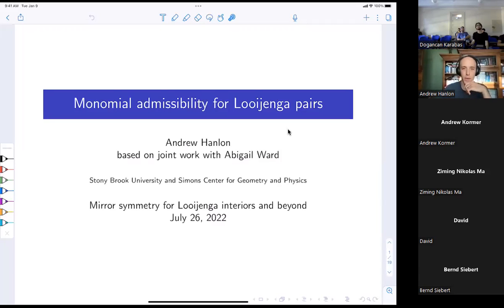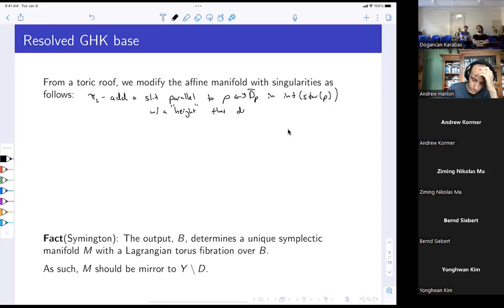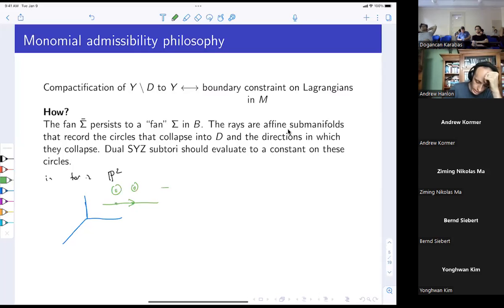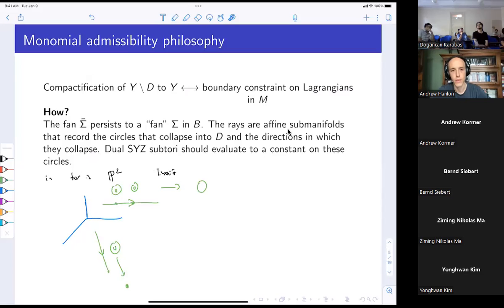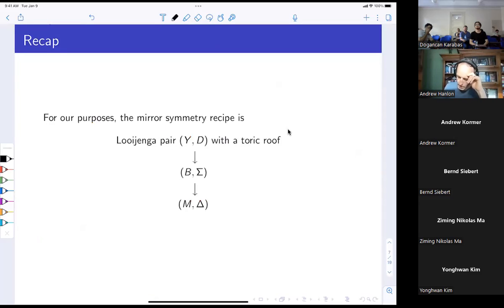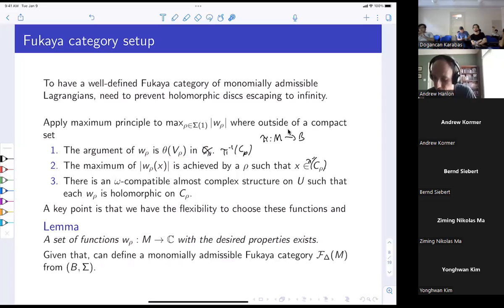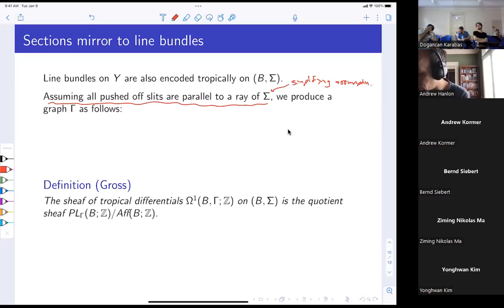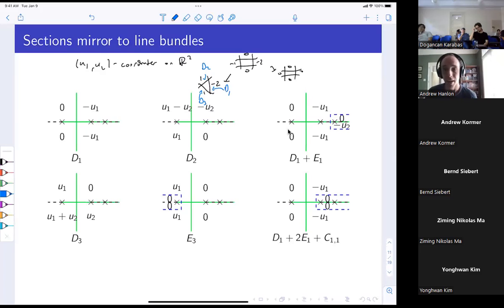Andrew Hanlon - Monomial admissibility for Looijenga pairs